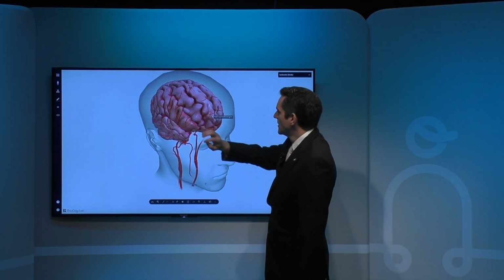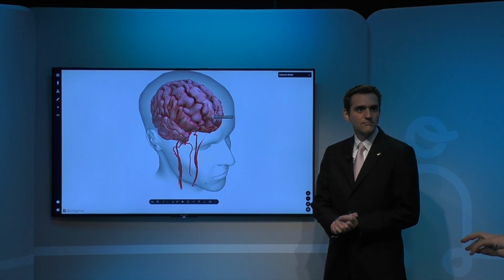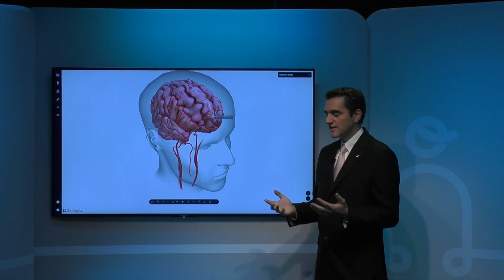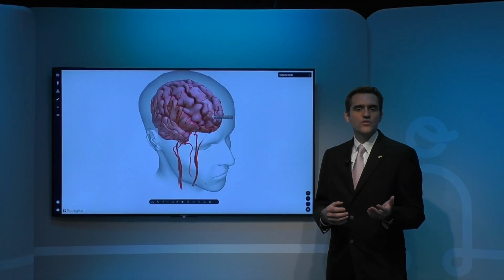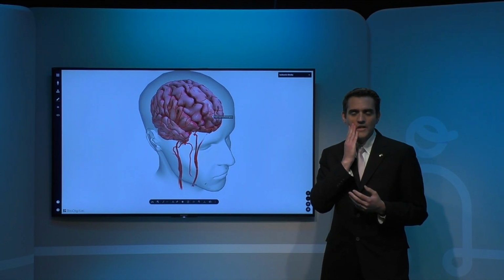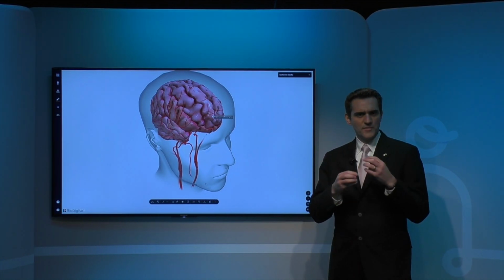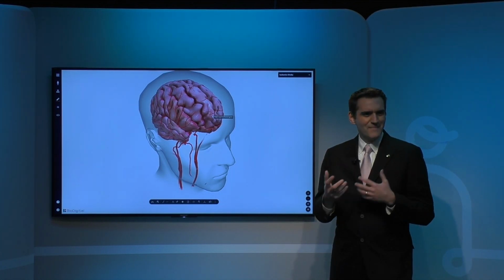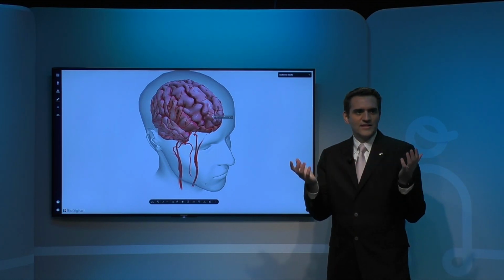Recognizing a Stroke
Dr. Felipe de los Rios explains how to recognize the symptoms of a stroke.

The doctor explains when a stroke happens, the face can be droopy on one side, the person might not be able to move it very well. De los Rios recommends asking the patient to raise the arm and see if there is a weakness in the arm or leg.

Another sign of stroke is speech problems. The person might not be able to articulate very well, have slurred speech or be hard to understand.